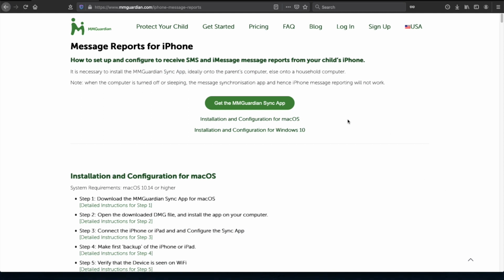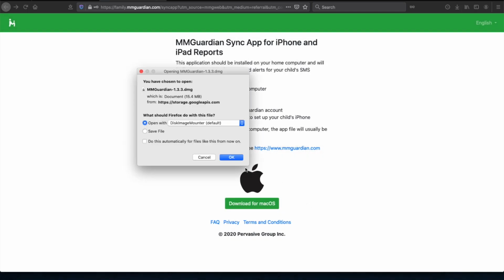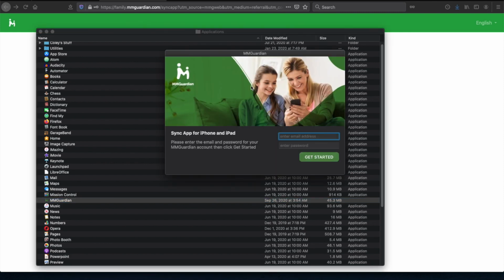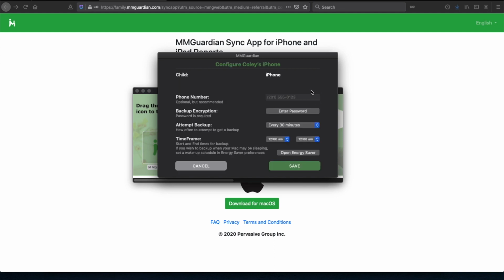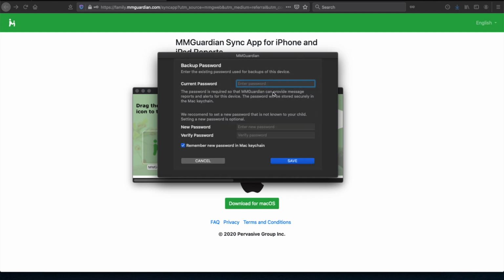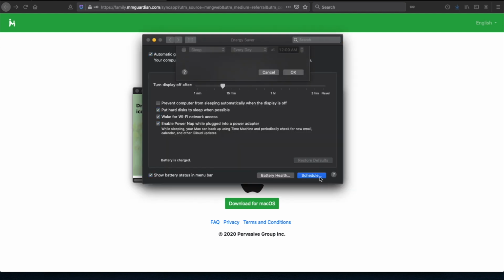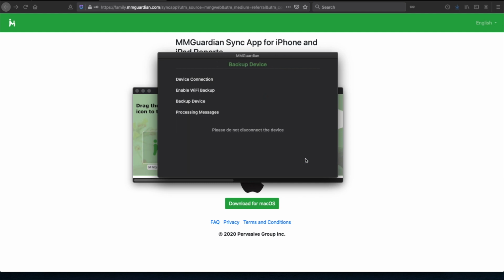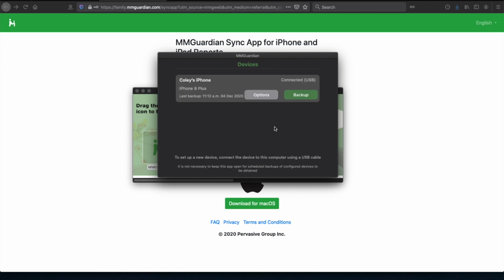Configuring the MMGuardian Message Sync App for iPhone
Learn how to install and configure the MMGuardian Sync App so you can receive detailed reports and alerts related to the content of iMessages, SMS text messages and supported popular social media app messages from your child's iPhone.